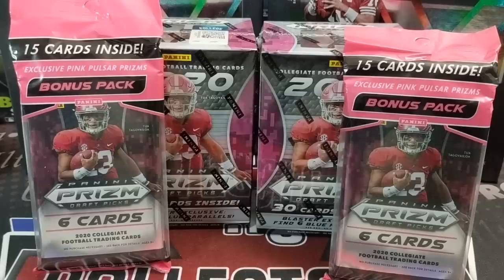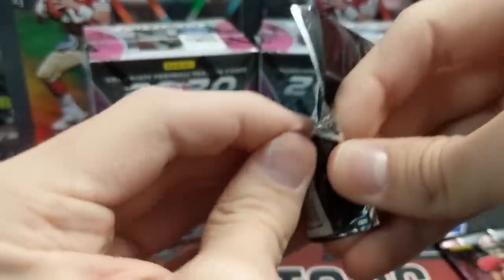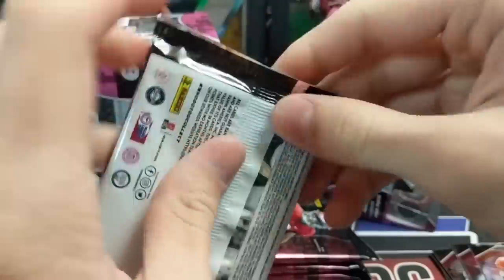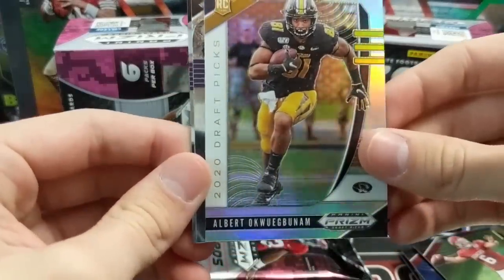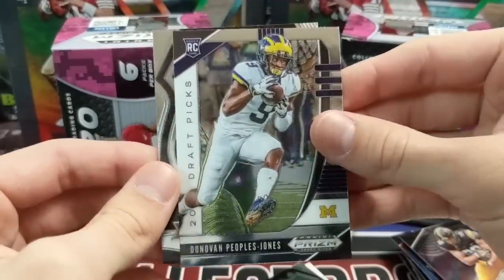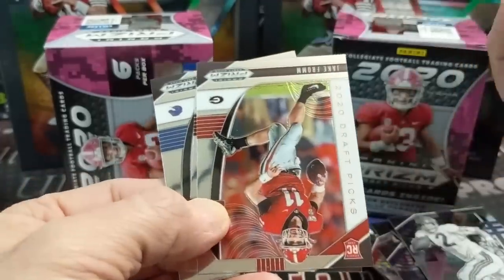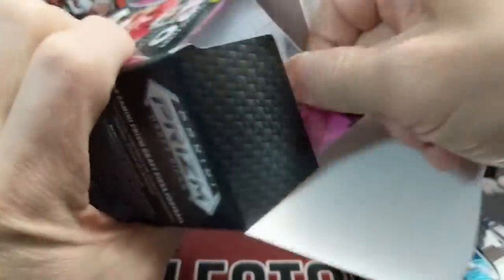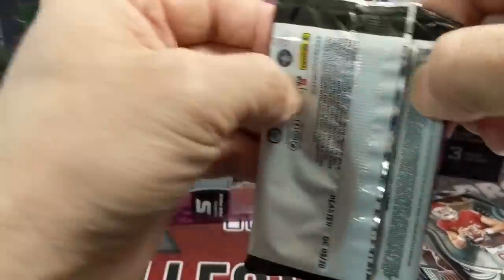2020 Panini Prizm Draft Football 2 Blaster Boxes & 2 Cello Packs * Autos + Pink Prizm + Silver RC! *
We are opening up some Football! Check out the new 2020 Panini Prizm Draft Picks. We are opening 2 blasters and 2 cello packs. We pulled some top prospects and the cards look great this year.